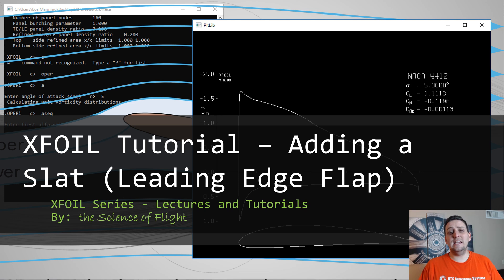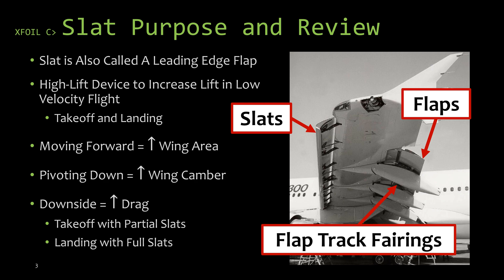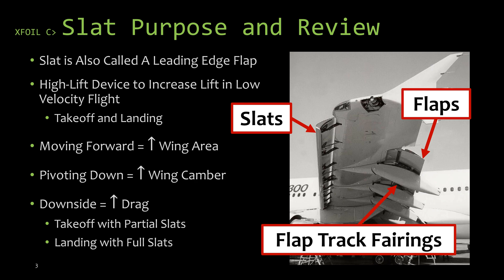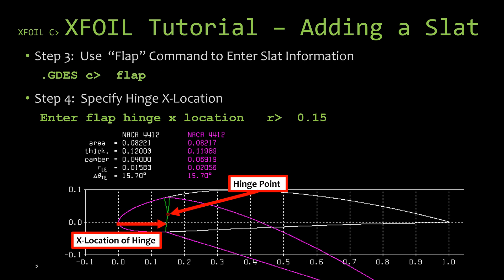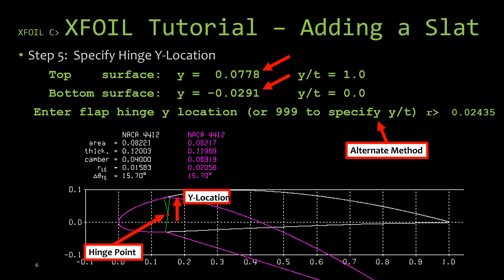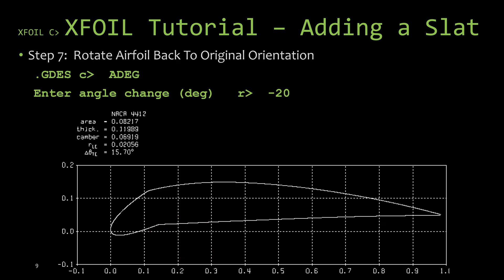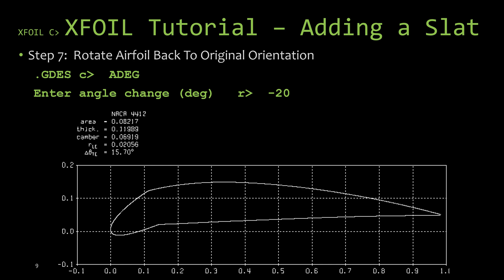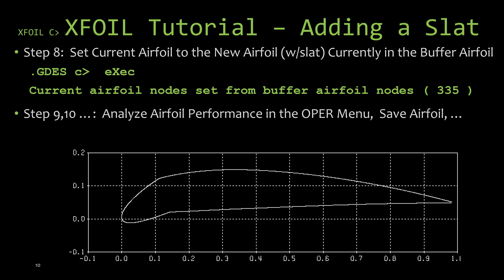XFOIL Tutorial 8: Adding a Slat (Leading Edge Flap)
This video begins with a quick review of slats (aka leading edge flap), both their purpose and basic theory, and then gives an XFOIL tutorial on how to add a slat (aka leading edge flap) to the airfoil being investigated by XFOIL. This is a valuable skill so that you can analyze the performance of your airfoil in low velocity flight regimes, like takeoff and landing.